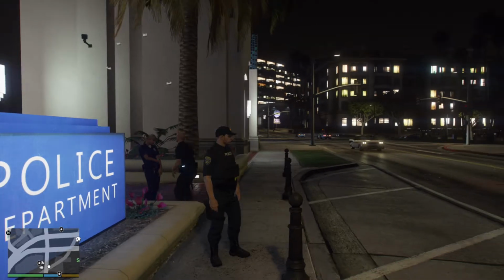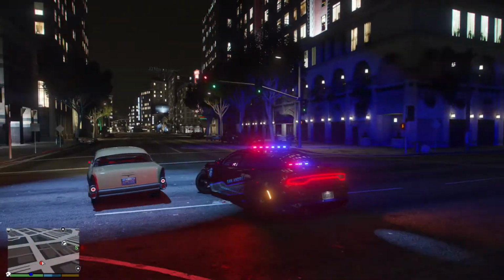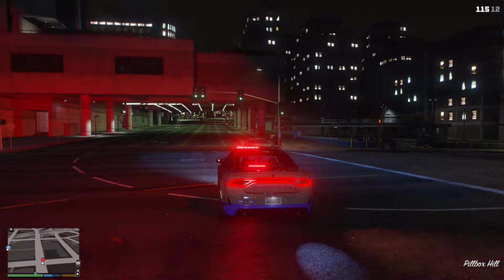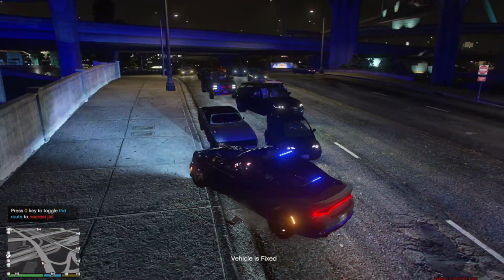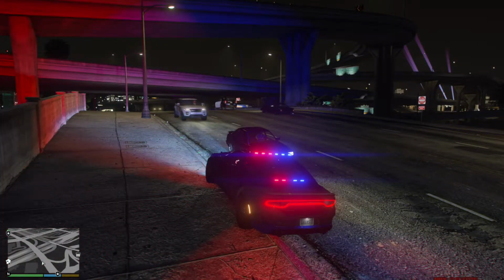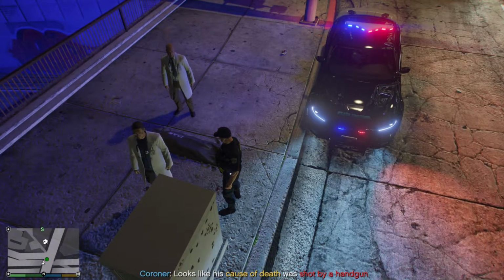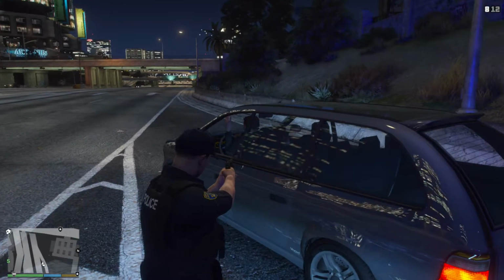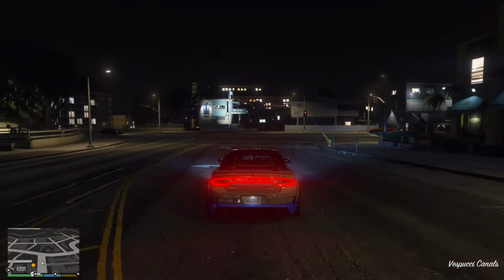SHOTS FIRED SHOTS FIRED X2!!